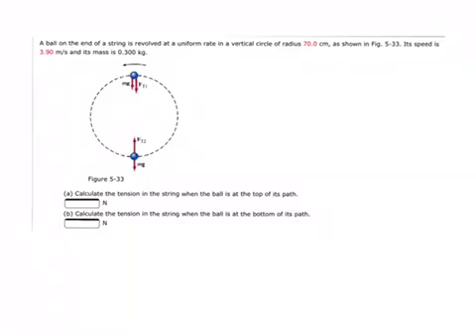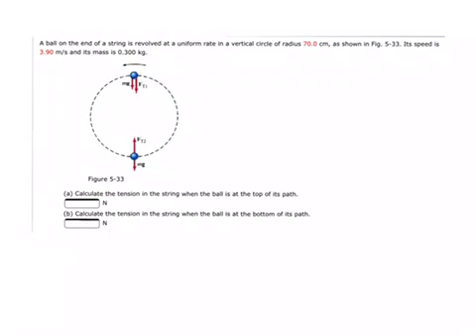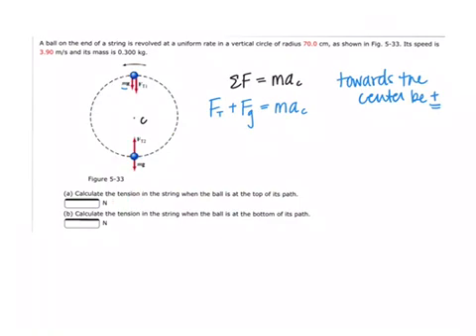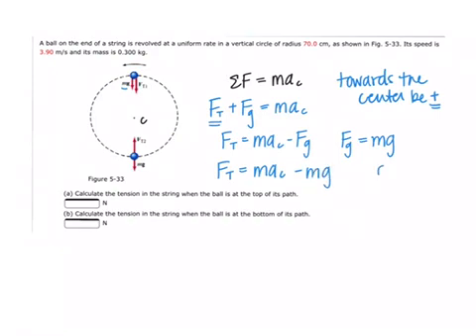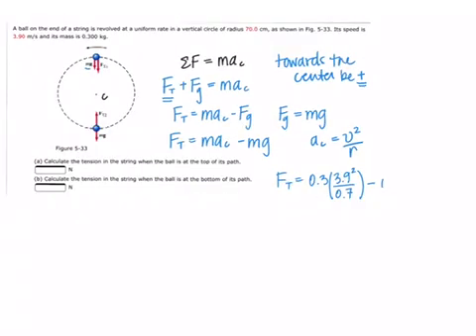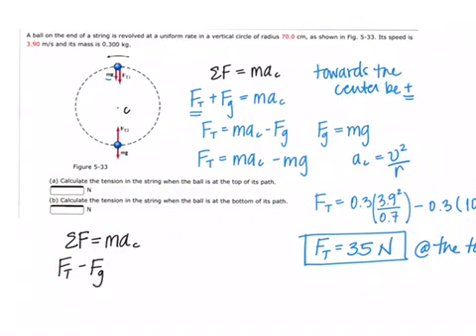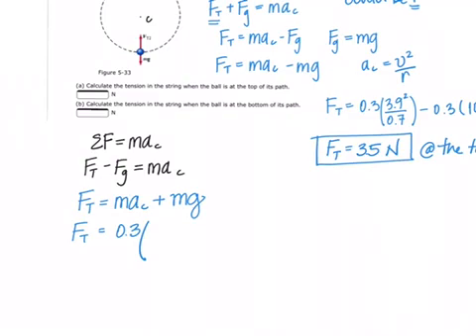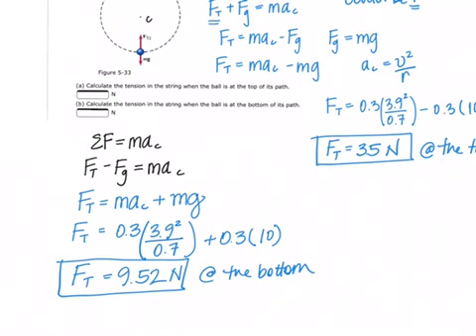Circular motion tutorial 4